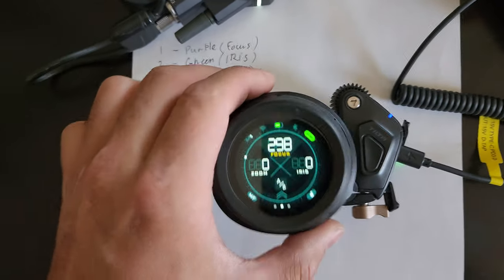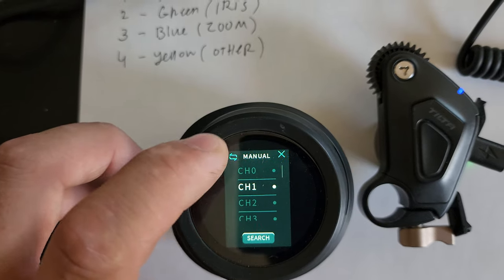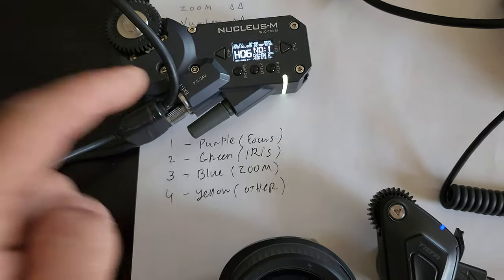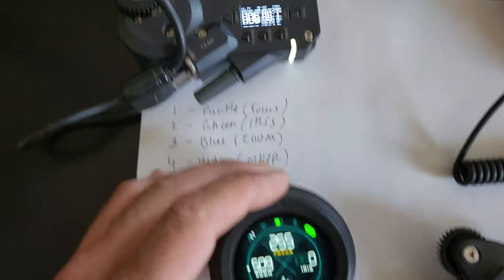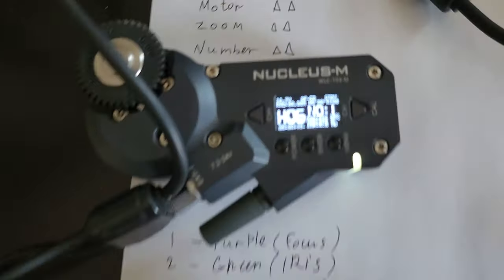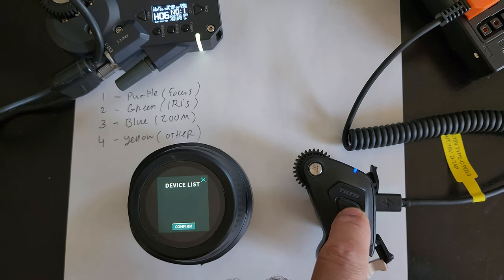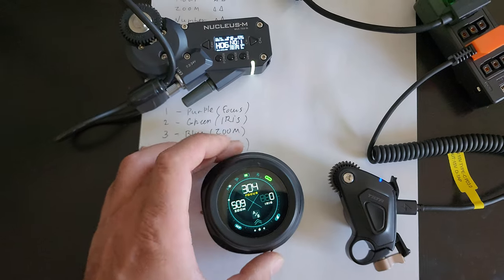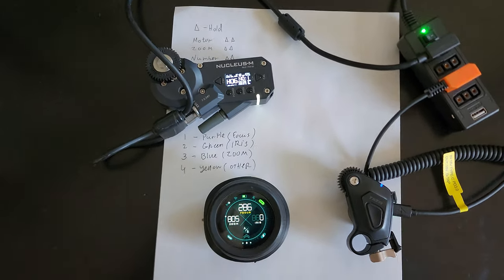Tilta NANO 2 Motor secret PART2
Simple way to connect new Tilta NANO 2 focus wheel with new and old motor.